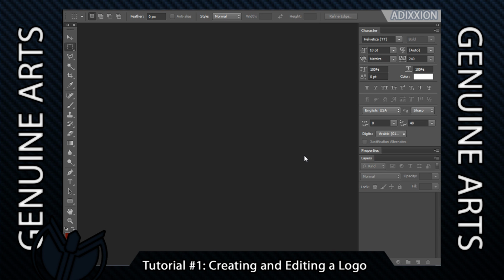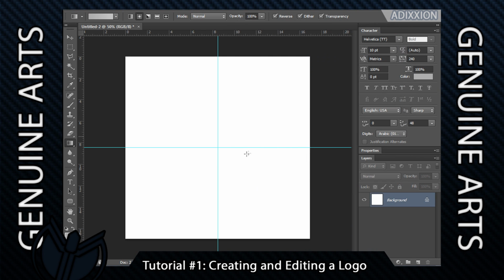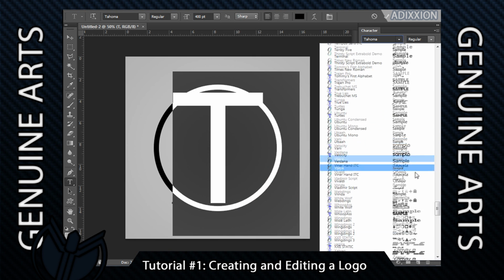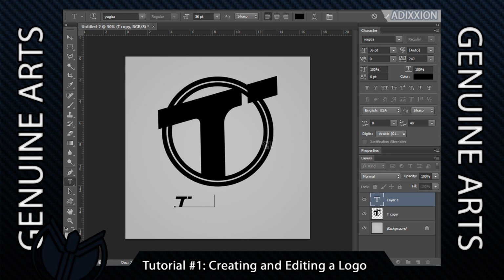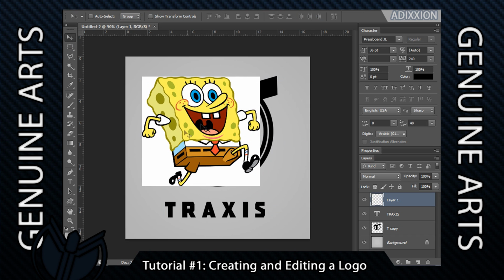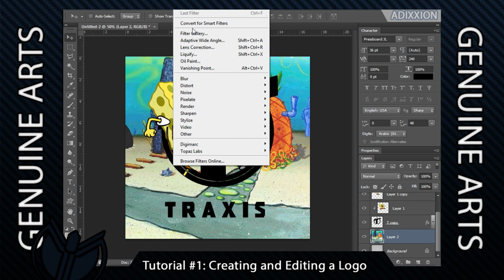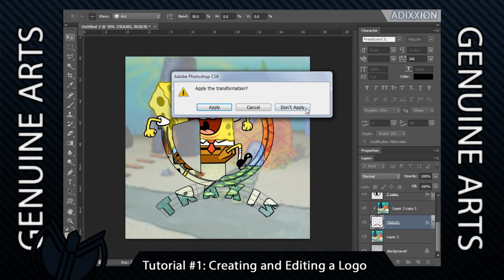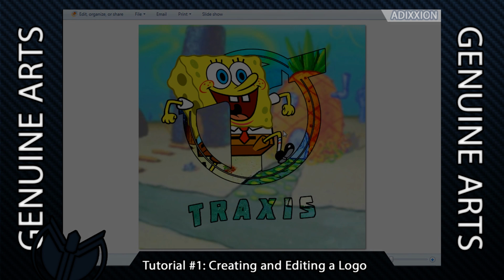Tutorial #1: Creating Logos (Welcome to the channel)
Hey guys welcome to Genuine Arts this is our first upload! Today we learn how to create a basic logo, and then add pop outs to it. Thanks
-Adixxion

Adixxion - ItsAdixxion
Rodgyy - RodgyyArts